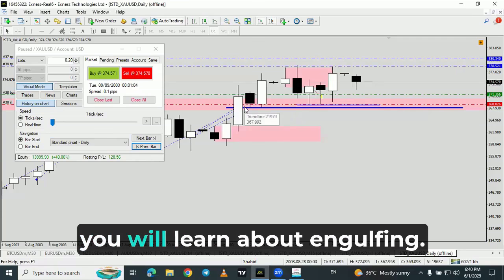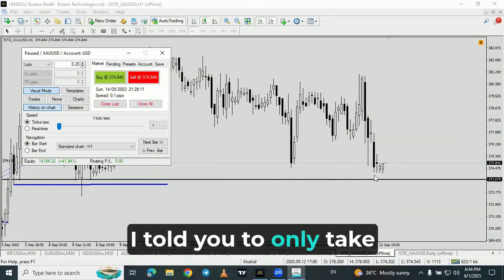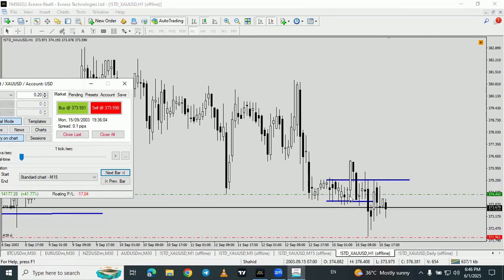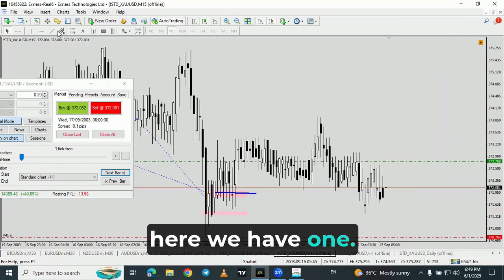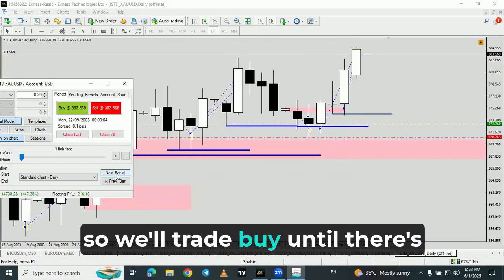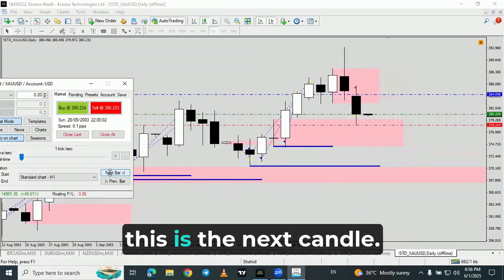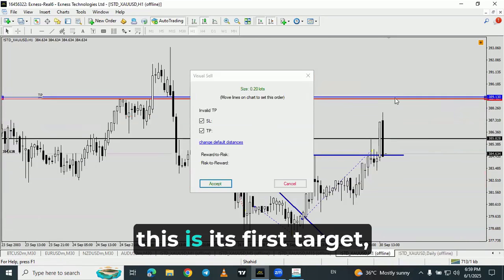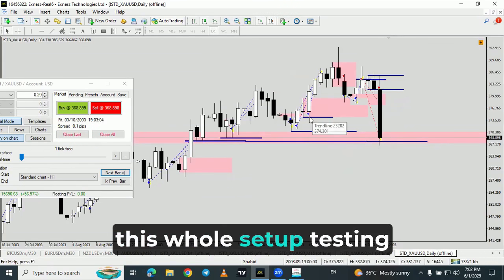candlestick patterns trading strategy | hammer, engulfing & candle psychology